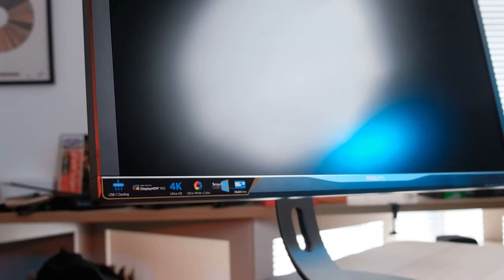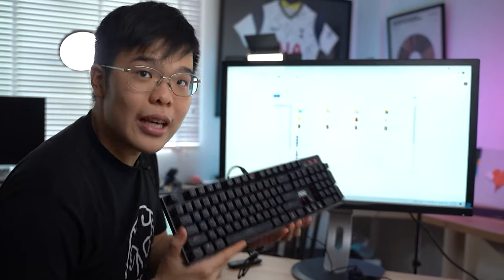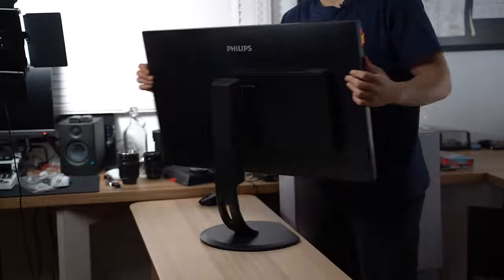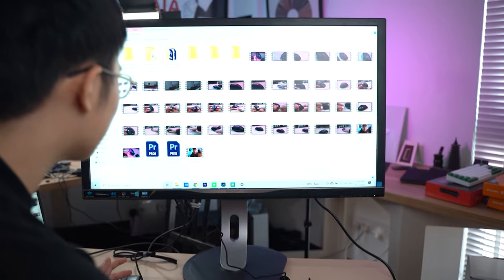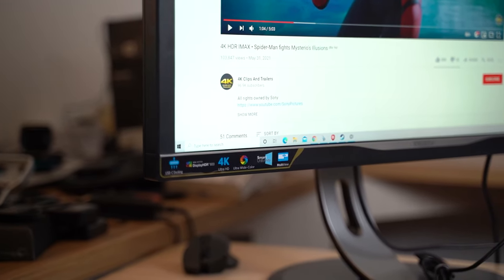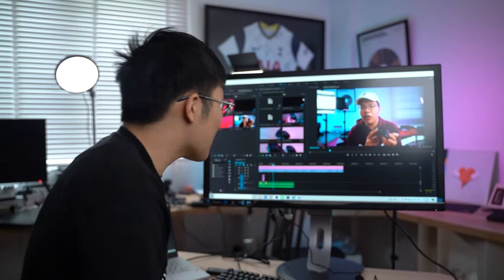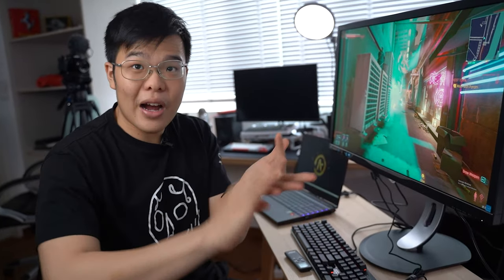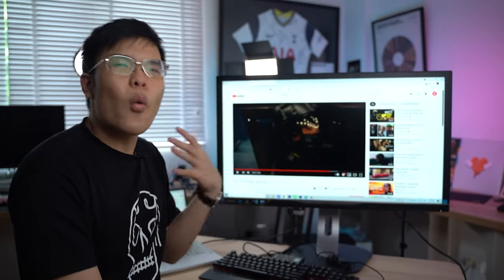IMPRESSIVE 4K HDR DISPLAY FOR PROS? Philips Brilliance 328P6VUBREB SHOWCASE